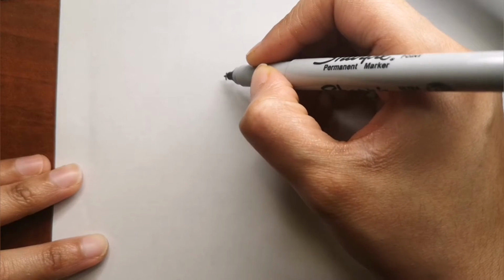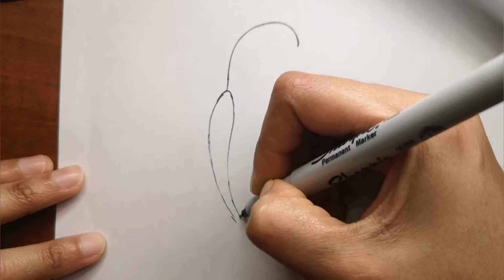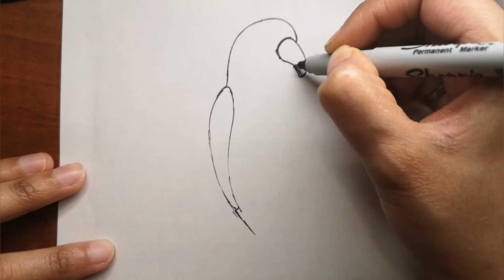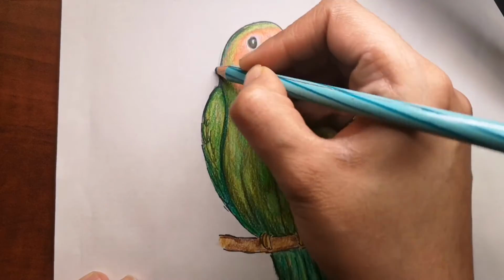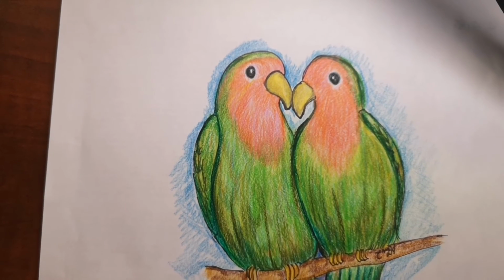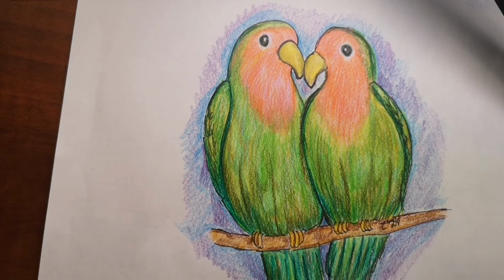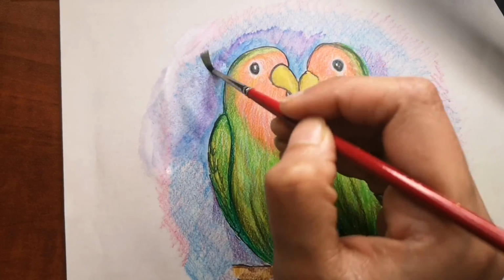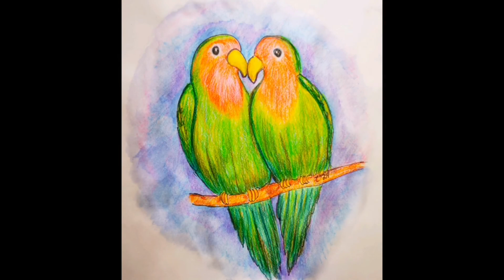How To Draw Love Birds Step By Step For Beginners | Easy Lovebirds Drawing Tutorial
**Cando PRODUCTS STORE** Designed just for you:
Redbubble:

Animal Coloring Book for Kids:

How to draw love birds step by step beginner guide
Easy lovebirds drawing narrated step by step
Easy way to learn how to draw lovebirds
How to draw lovebirds step by step for beginners
lovebirds coloring and drawing with easy spoken instructions
Learn How to Draw lovebirds with narrated drawing tutorial
Lets draw lovebirds step by step
Easy Drawings